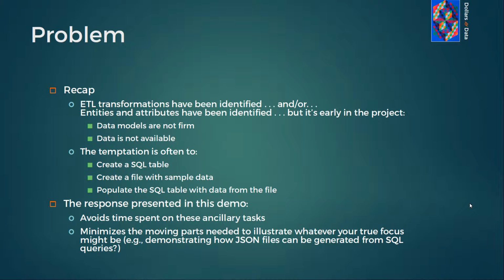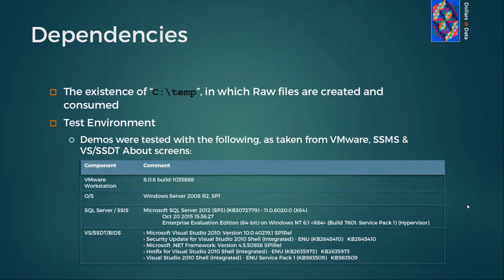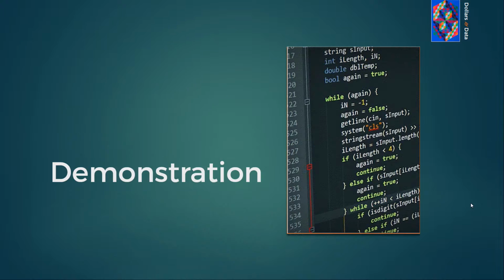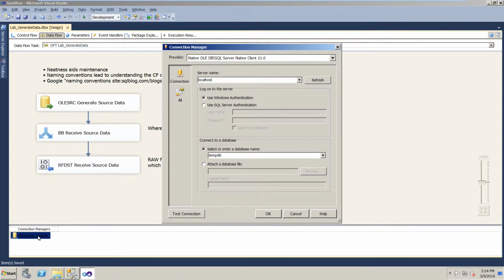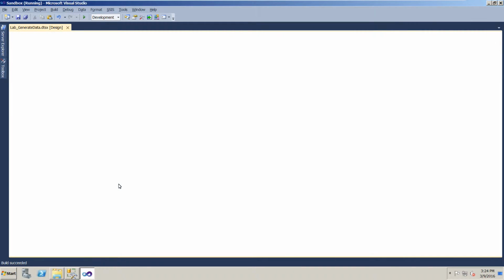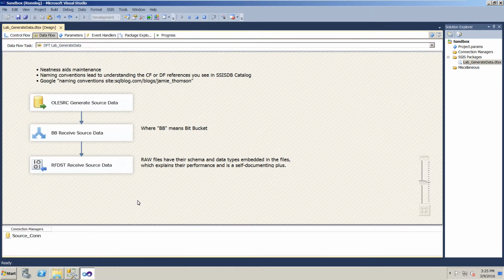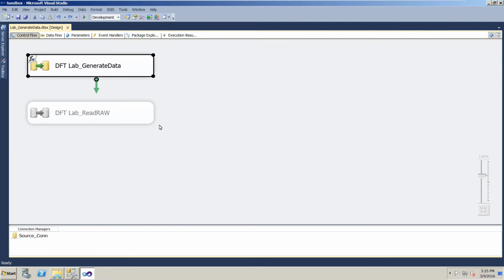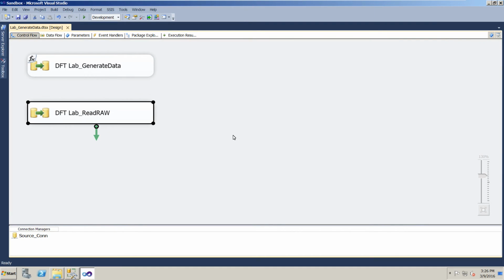SSIS: Generating Test Data without Tables & Files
Generate "OLE DB Source" data, w/out files or tables. This package is hosted on Microsoft's TechNet Gallery: